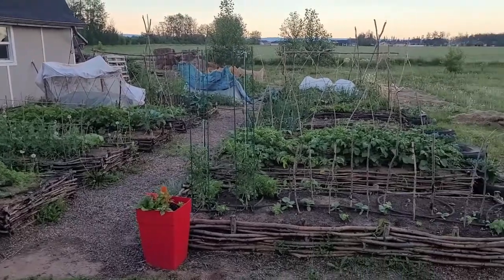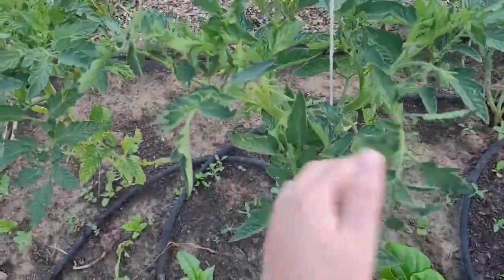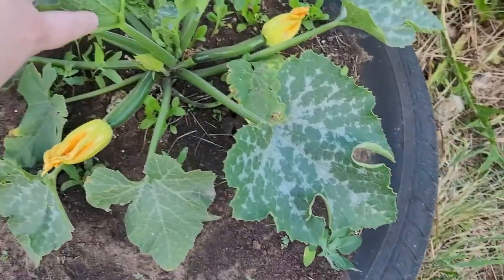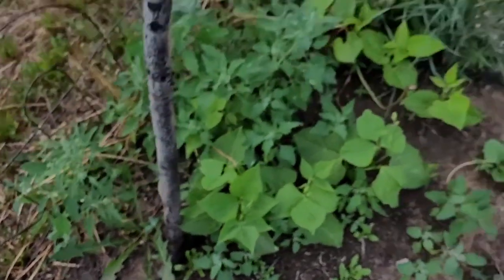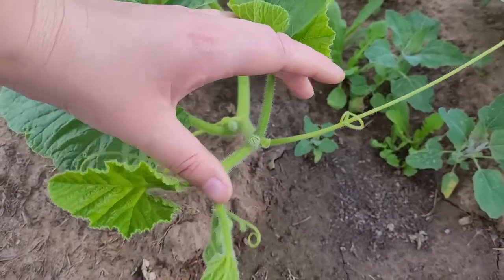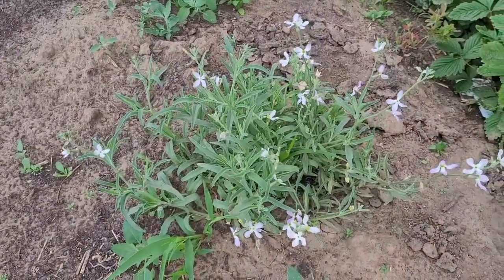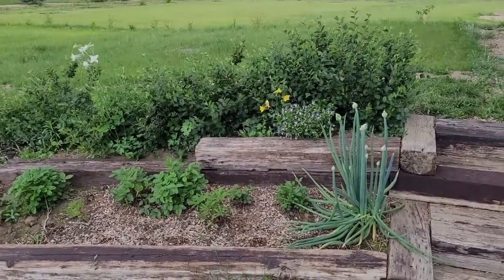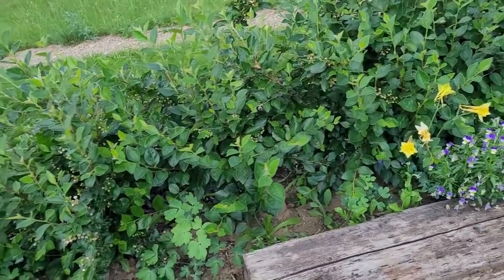Garden tour June 28th 2021; Heat wave; Bitter lettuce fix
This is the second garden tour of 2021 and we are currently experiencing a heat wave. In this tour I will show you how I protect vegetables that cant handle the heat, give a general tour of my garden, and at the end of the video give a fix for bitter lettuce.

Gardening in Northern Alberta Canada, with chronic pain and a short growing season. Zone 2.